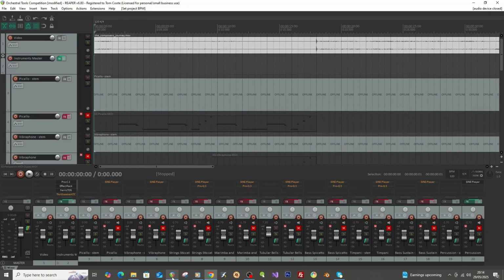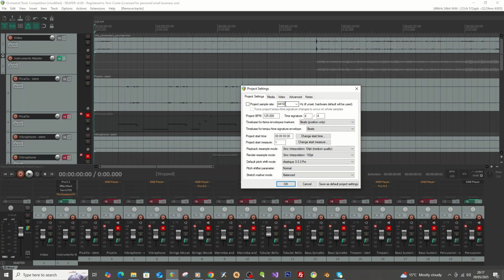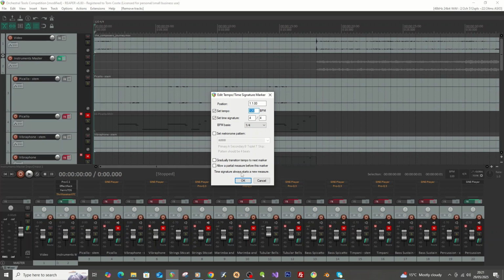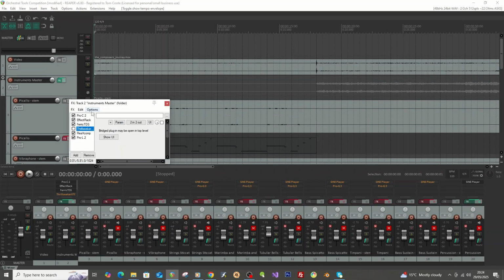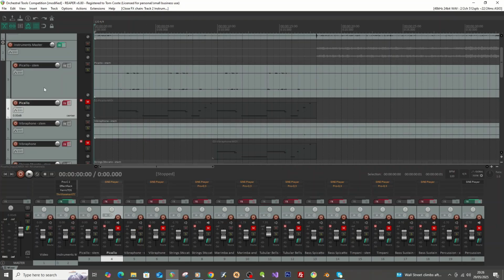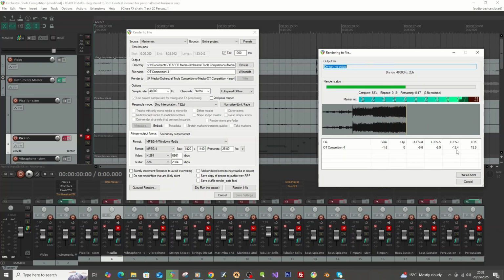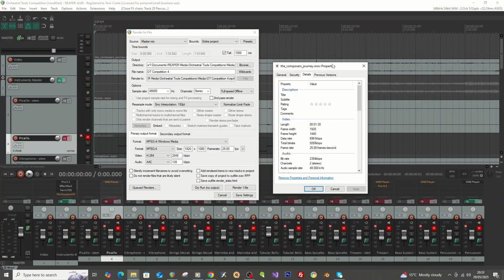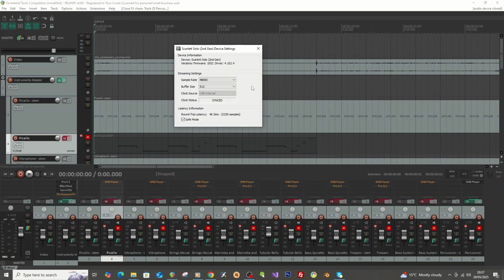Score a Video in Reaper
An introduction to adding an orchestral musical score to a video clip within the Reaper DAW. Goes through importing the video, configuring the DAW for working with video files, and rendering out the completed project to a new video file. Also gives a brief overview of the process of composing a soundtrack to enhance and complement the film or video footage.

To see the video I did I did for Orchestral Tools 'The Composer's Journey' scoring competition go

To check out my free FX Plugins, Instruments, and Presets, go